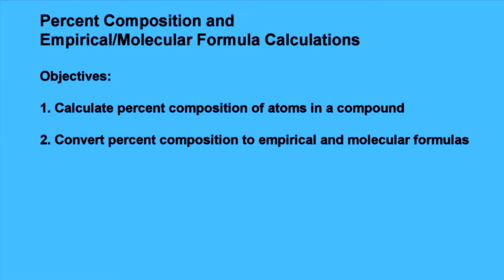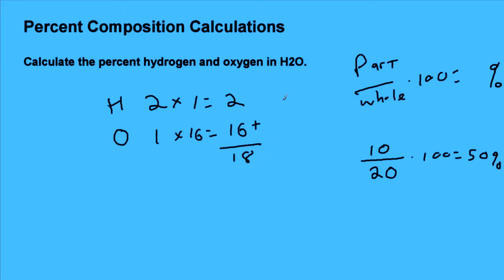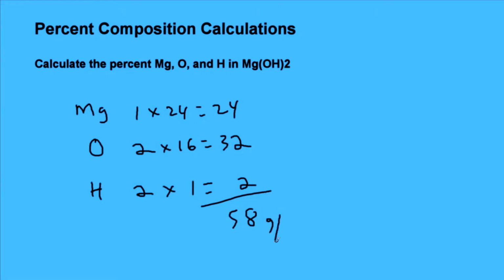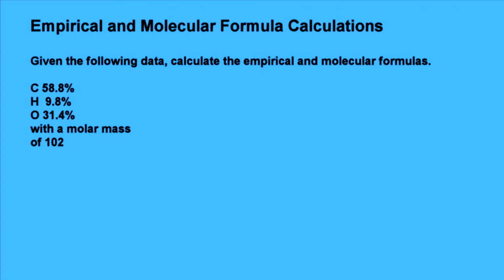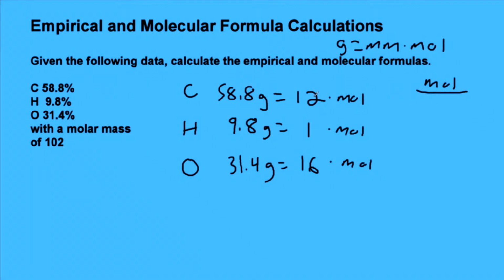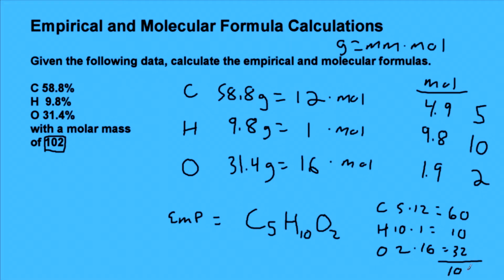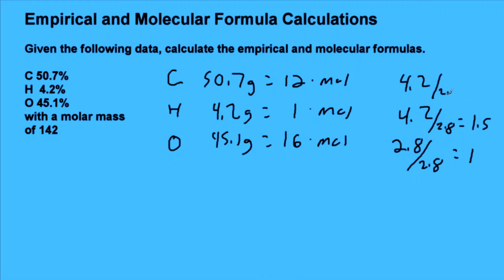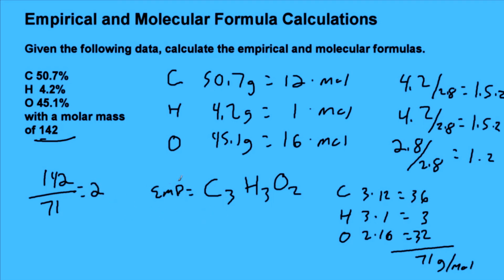Chemical Quantities - The Mole Unit 10 Part 2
Describe how to calculate the percent by mass of an element in a compound Interpret an empirical formula. Distinguish between empirical and molecular formulas. Vocabulary: percent composition - empirical formula